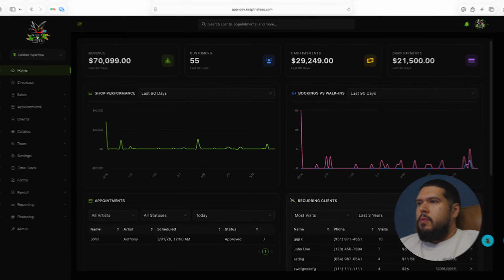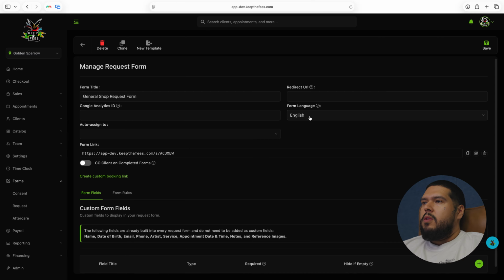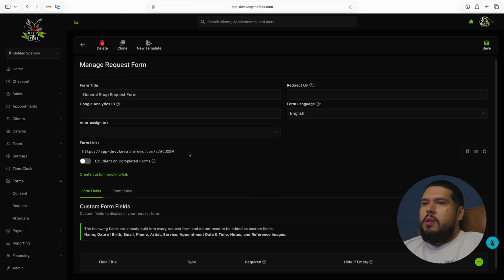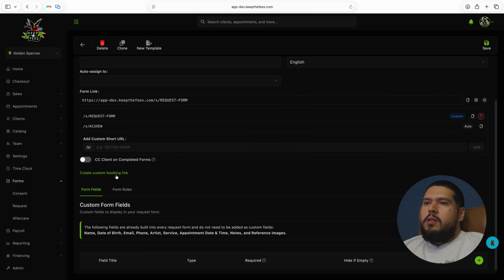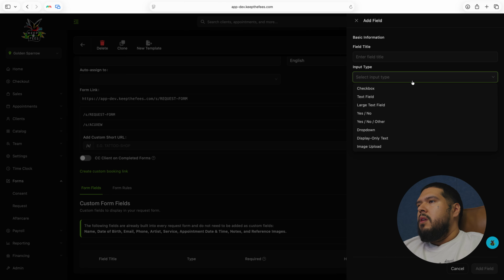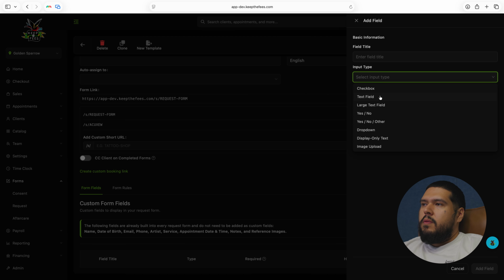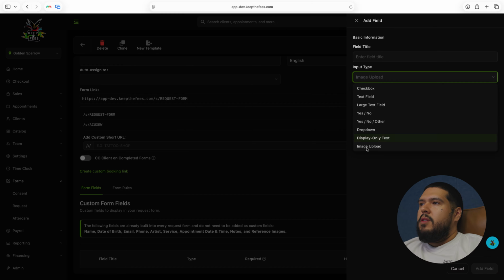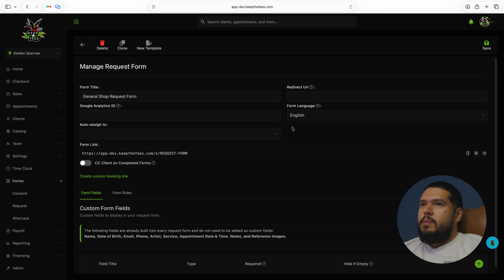How To Create and Manage Request Forms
In this video, we walk through how to create and manage request forms inside Keep The Fees.

Request forms help collect important information from clients before appointments are scheduled. In this walkthrough, we cover how to create a request form, what each field type means, and how the form settings work so you can structure forms that match your studio’s booking workflow.

This video focuses on understanding the setup and available options. A separate video will walk through building a complete request form step by step.

Need help?
If you run into any issues while creating request forms, our team is here to help.

New to Keep The Fees?
If you found this video while researching studio management software, you can learn more about Keep The Fees here:

Keep The Fees is an all-in-one system built specifically for tattoo studios to help manage bookings, deposits, client communication, reporting, payroll, and daily operations more efficiently.